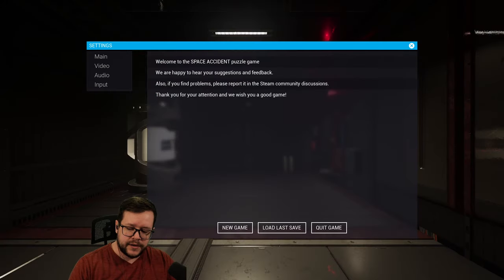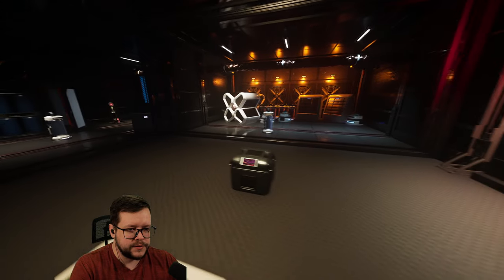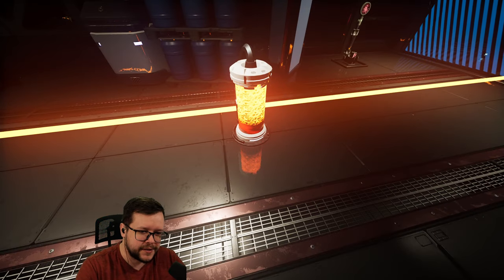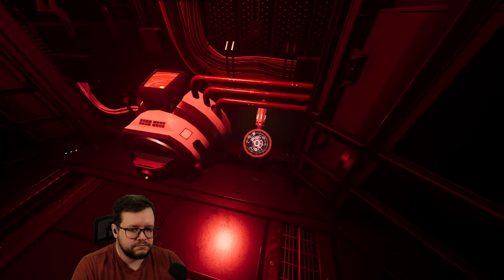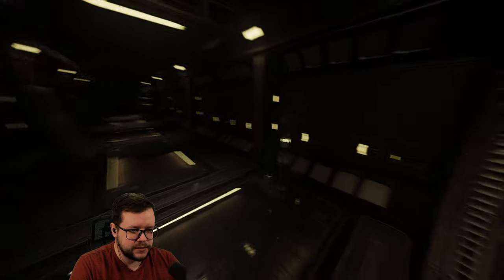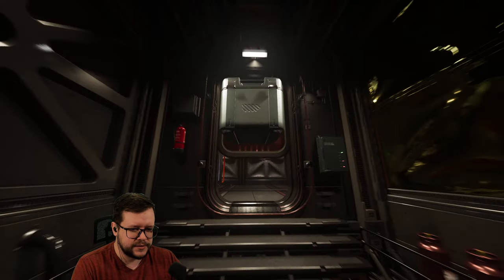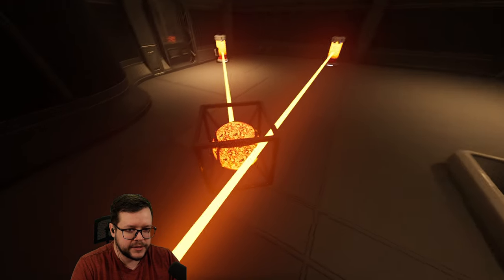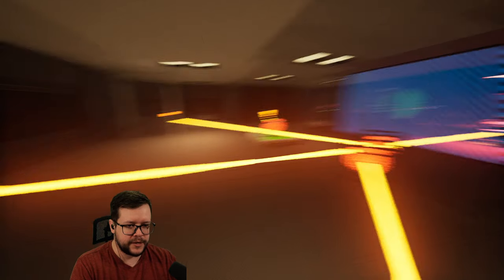Space Accident playthrough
A relaxing playthrough of Space Accident filmed live on stream (who im talking to). I got as far as I could...lol

Check me out live on Twitch:
Twitch.tv/SirCotti